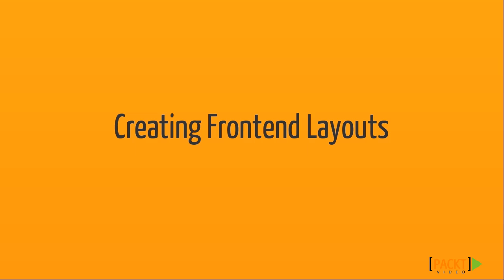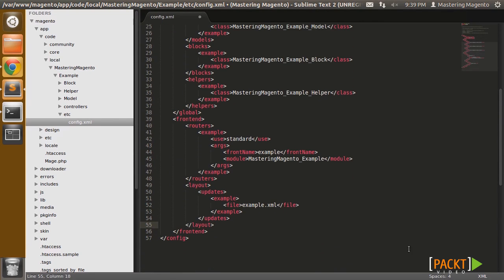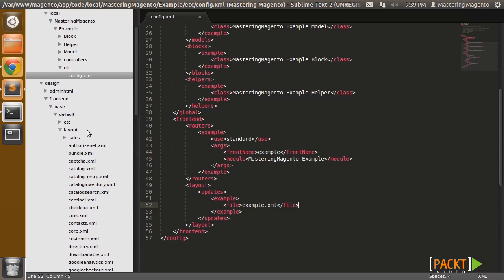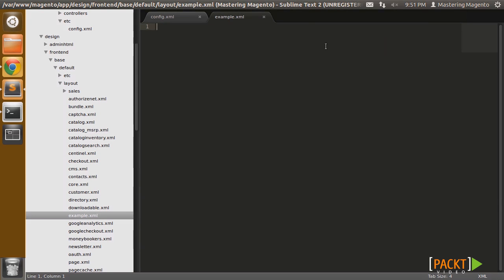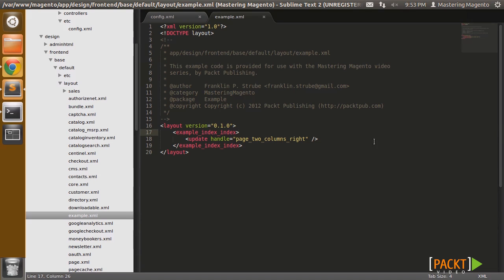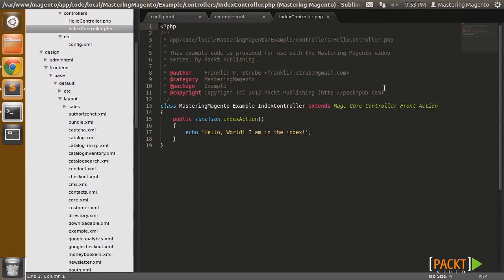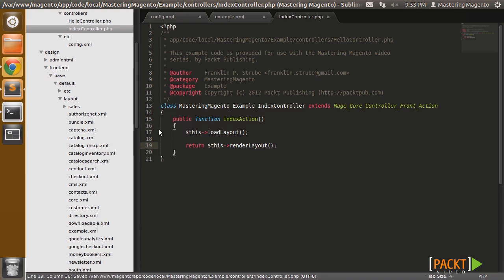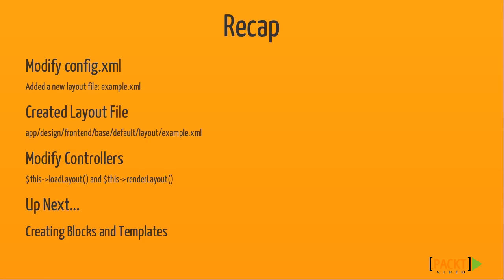c24 Creating Frontend Layouts